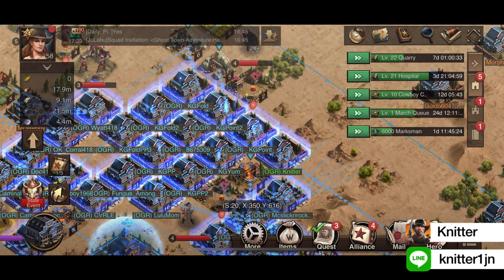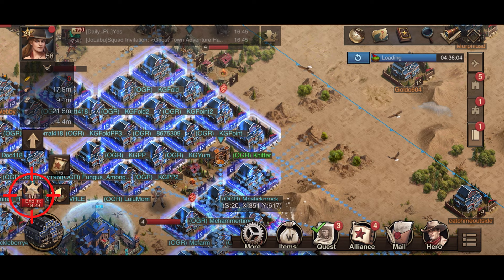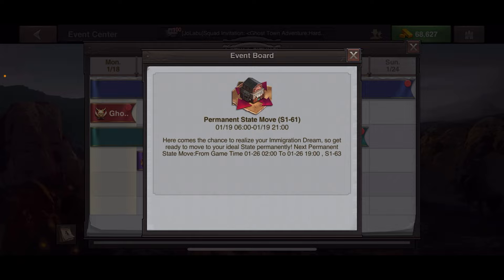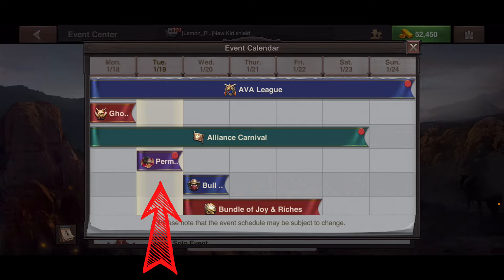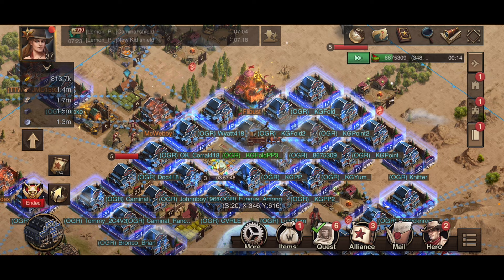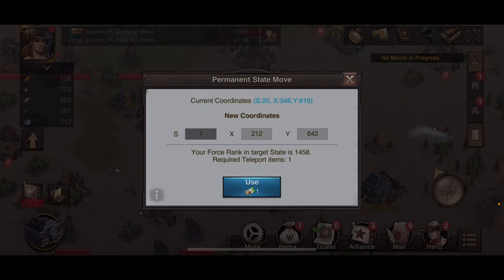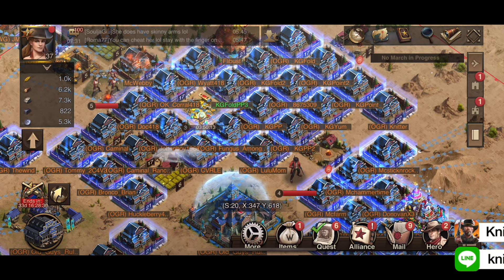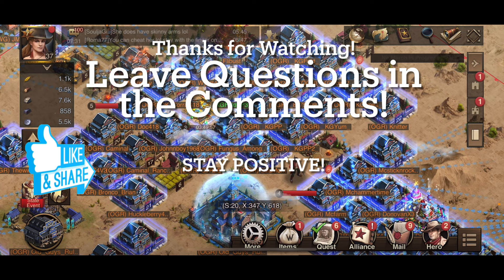Important! How to do a PERMANENT STATE MOVE in WEST GAME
Everything you need to know to do a permanent state move